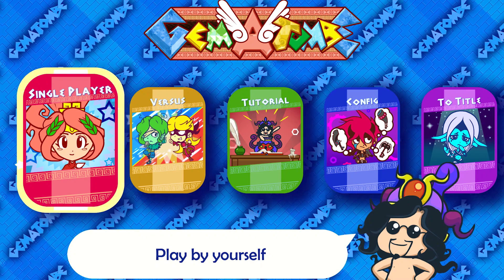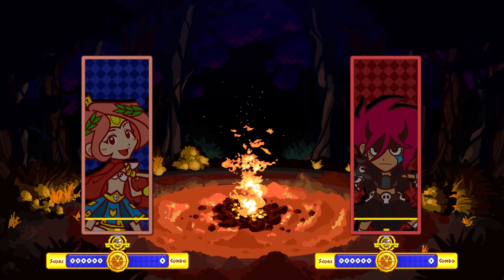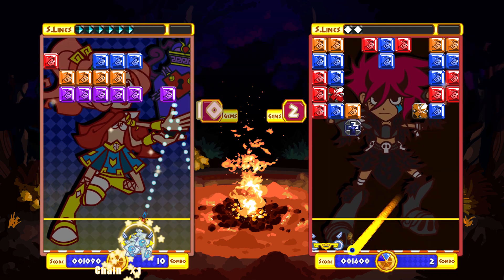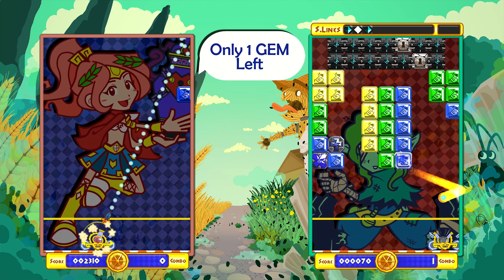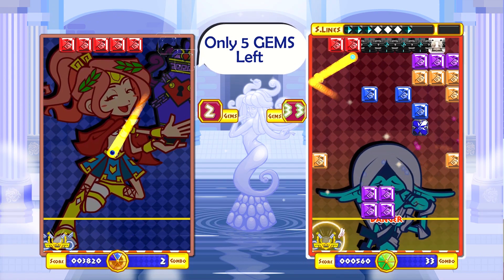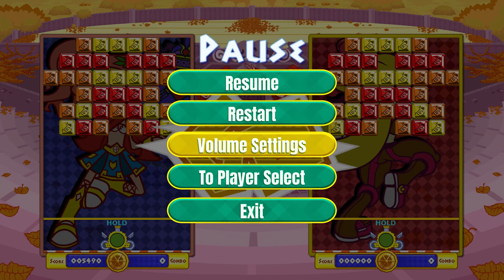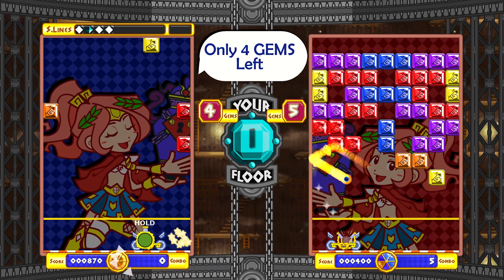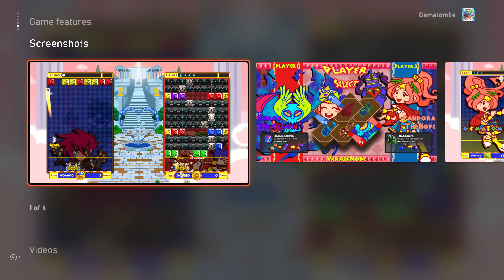Gematombe First Impression Gameplay on Xbox with Fire